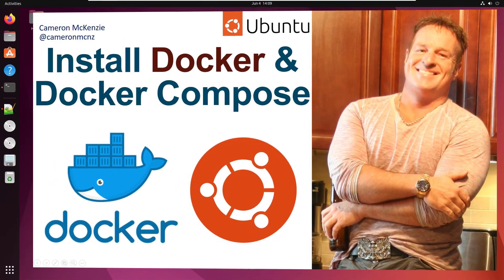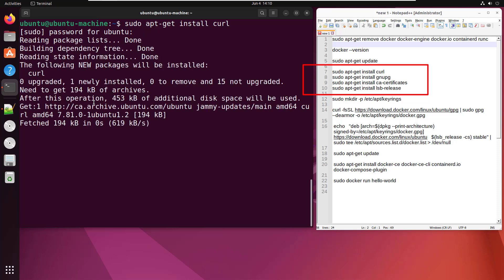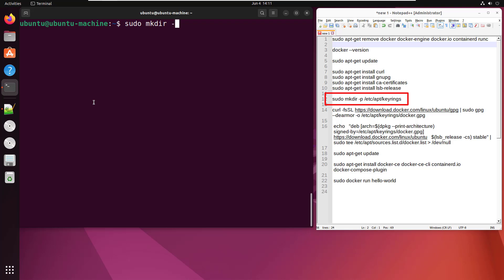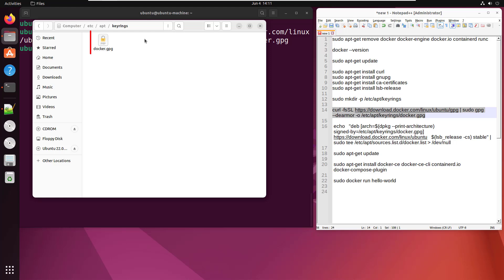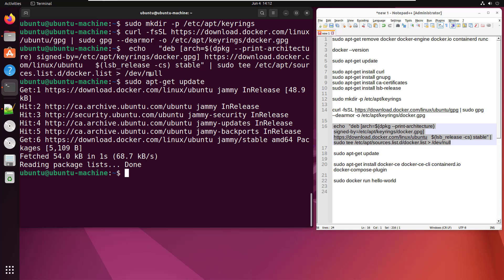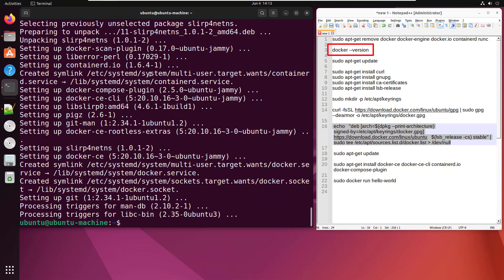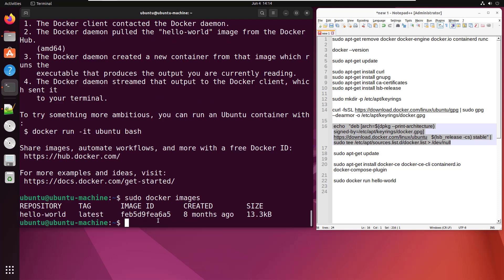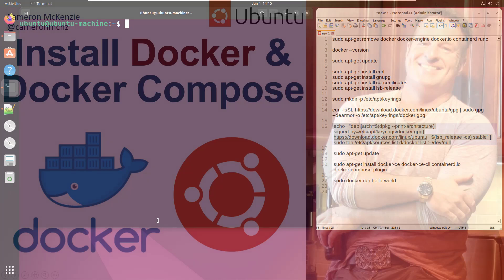Docker and Docker Compose on Ubuntu: How to setup, install, configure and use containers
It is now easier than ever to install Docker and Docker-Compose on Ubuntu. All you have to do is issue a few commands to install the prerequisite files, download the docker gpg file, link to the repository with all the install files, and then do the standard sudo apt-get install commands.

I'd put all the commands here to perform a docker and docker-compose install on Ubuntu, but YouTube doesn't allow backslashes, so the commands would be incomplete. Look for my article on TheServerSide to be linked to this video, with all of the docker compose and docker install commands listed in it.